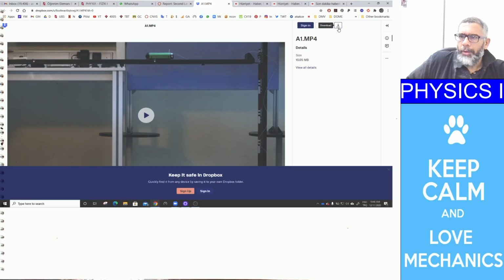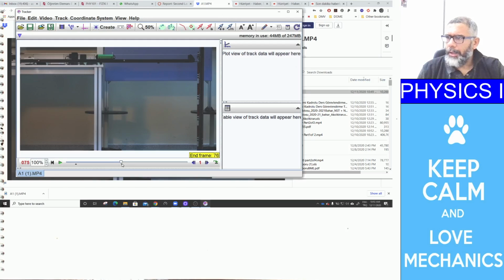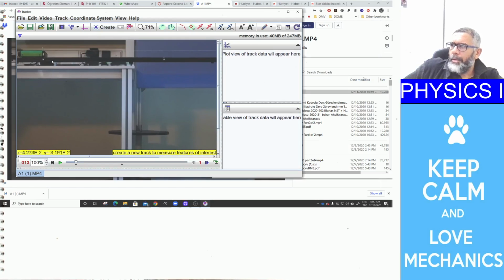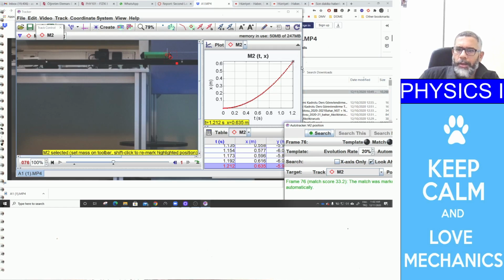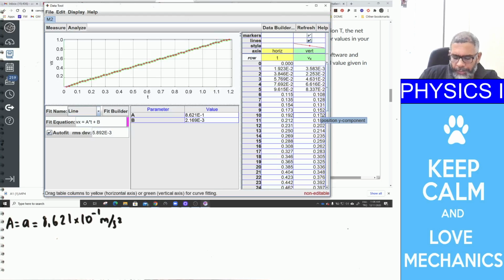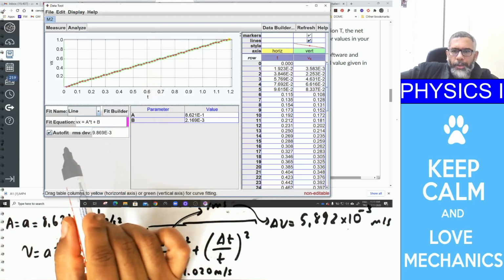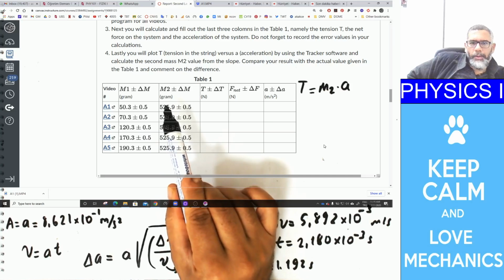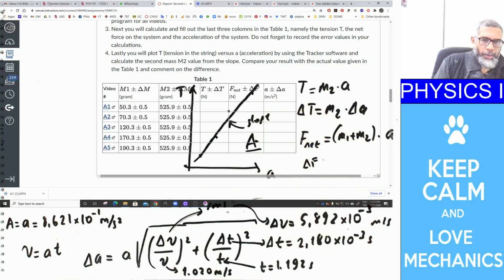Tracker Experiment-Second Law Of Motion